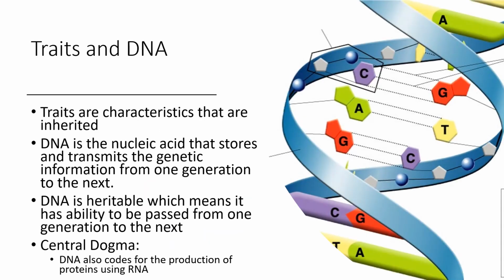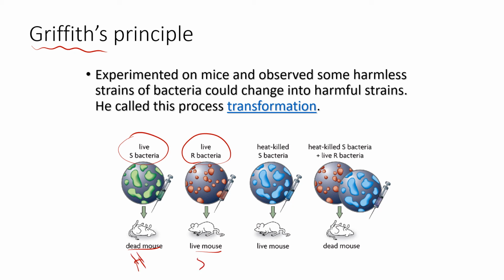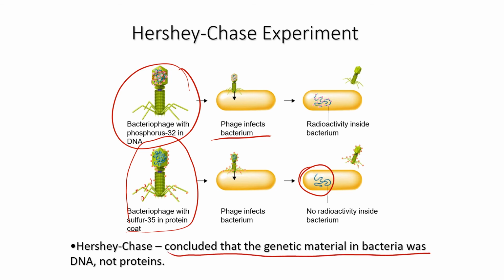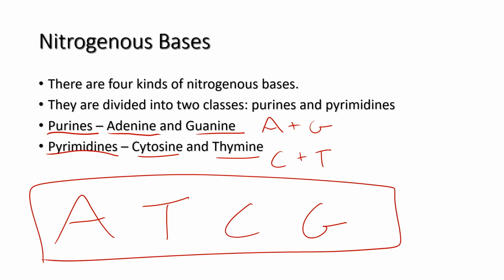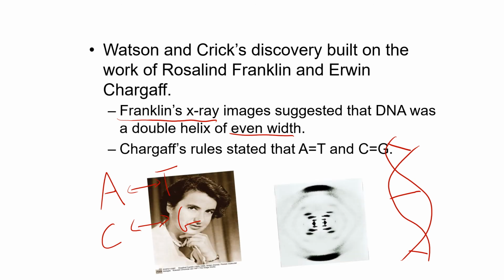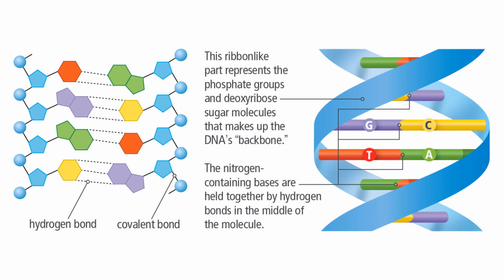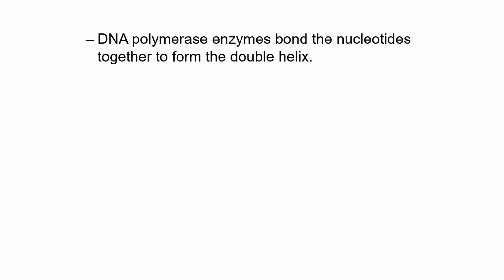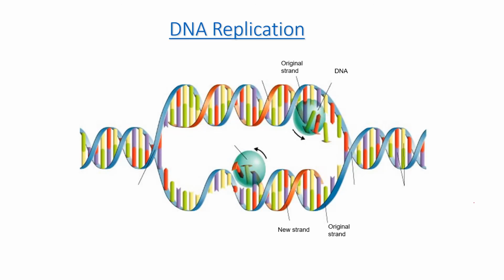DNA L1 Video